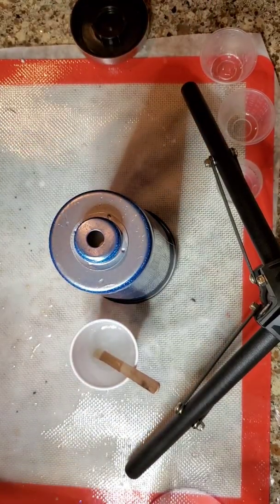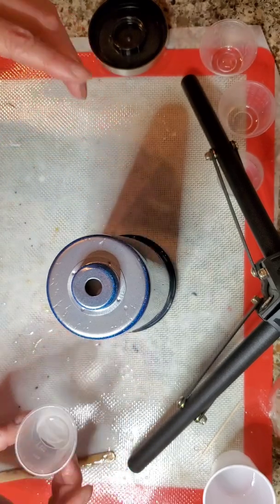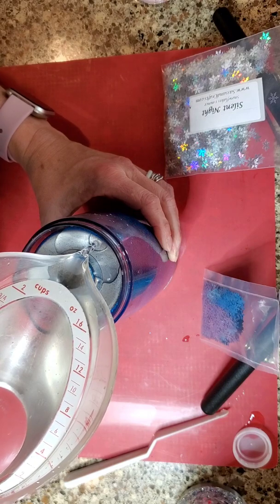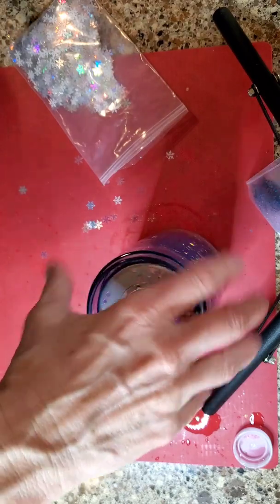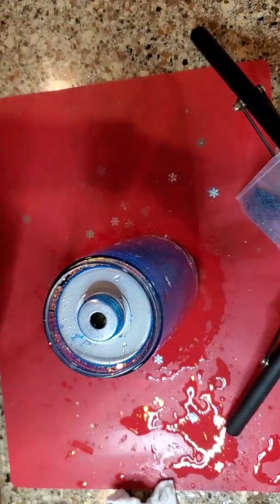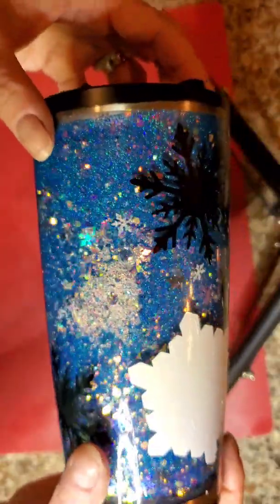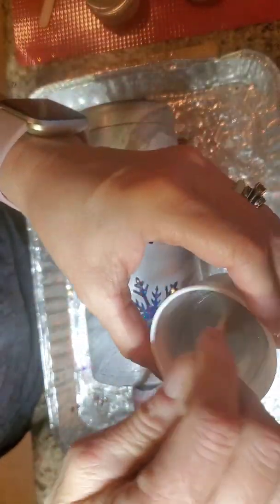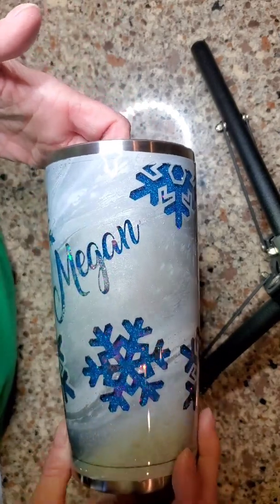Snowflake Snowglobe Glitter Tumbler